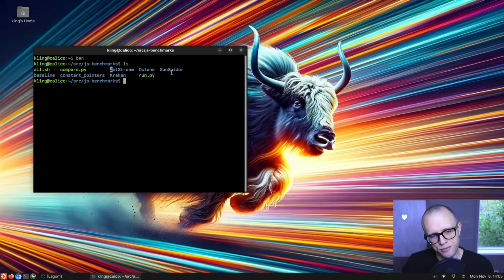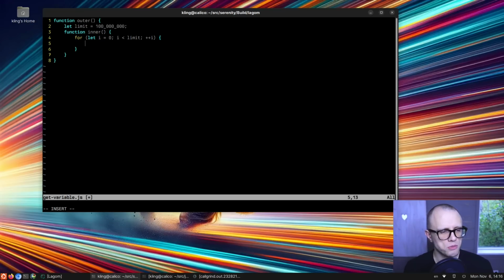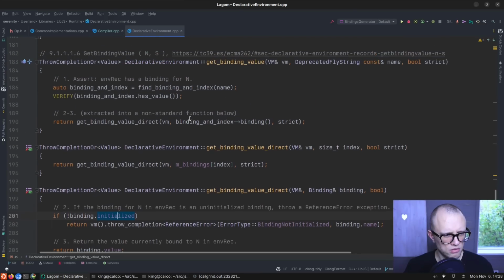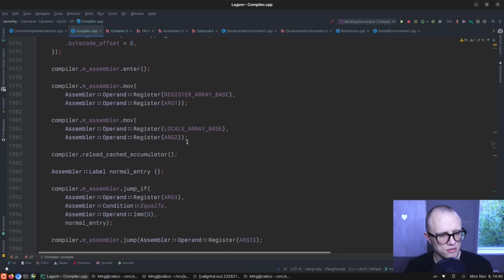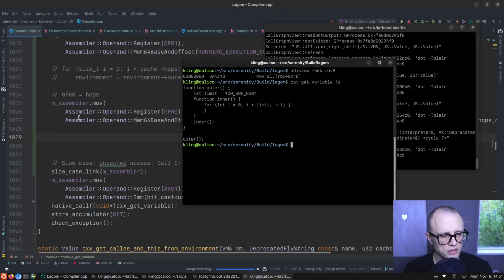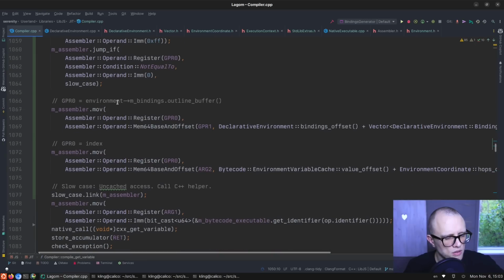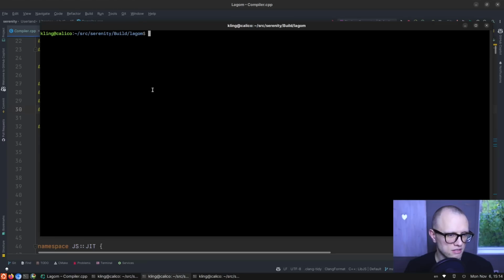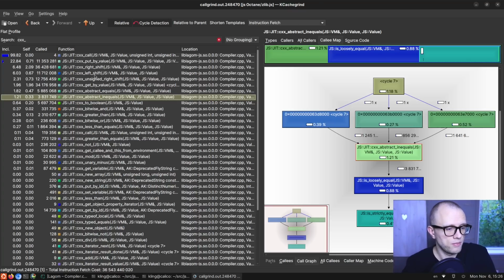Browser hacking: JIT fast path for variable access